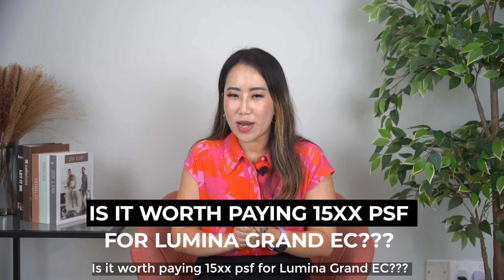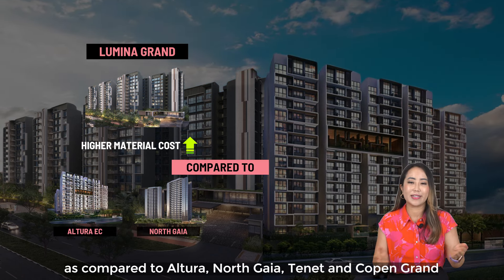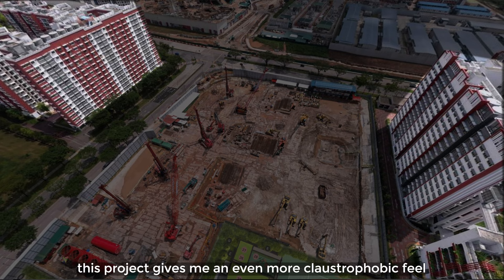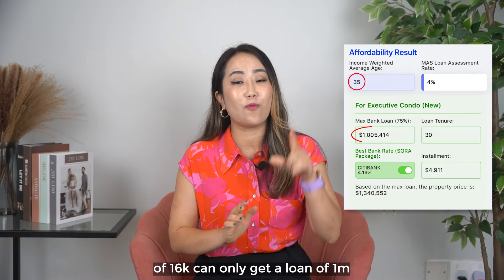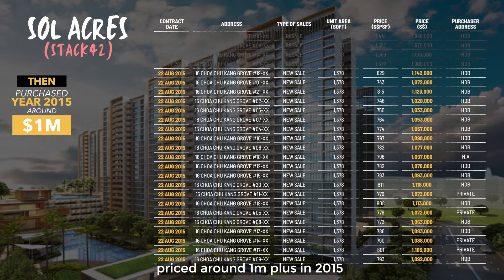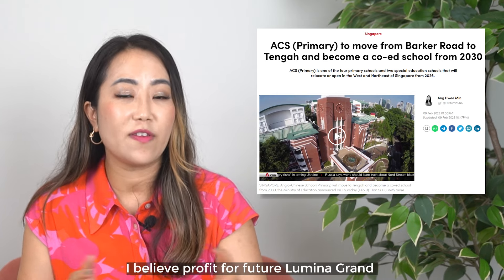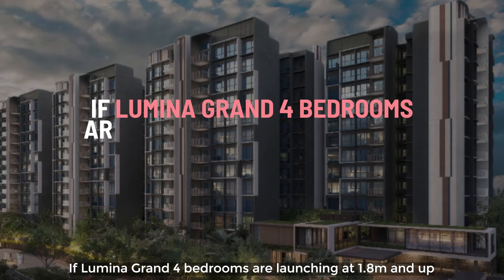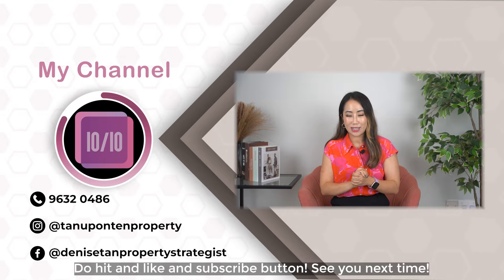Lumina Grand EC vs Altura EC | Project review and analysis | Denise Tan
Is it worth paying 15xx psf for Lumina Grand EC? Which Tengah EC is best for you? Did you know that you may need to top up over S$1m for an EC these days? Have prices really doubled in the last 8 years?! Is it still worth getting an EC in 2024?

0:00 Start of the video
0:21 Pros and cons Lumina Grand EC and Altura EC
1:30 Altura sales breakdown
1:49 Need to top up 1m for a 5br EC?
2:05 What is the EC income cap is increased?
2:30 almost 900k profits for a 5br EC at Sol Acres!
3:10 Why did Sol Acres profit 20-30% more than Westwood EC?
3:34 Pro tip - buy an EC near BTOs = always fresh supply of buyers
3:44 Projected future profit for Lumina Grand owners

For an indepth analysis or comparison, let's chat over zoom or coffee!

To get floorplans and price list of the project,

Get my FREE GUIDE on how not to overpay in the current high interest rates market

About Denise
Helping you grow your assets through property

 Hi I am Denise Tan. I am an ex-Big 4 Tax Auditor turned real estate strategist. Coming from a humble background, I have always wanted to ensure my family and my retirement needs were well met, after seeing my parents struggle through their working years. For the last decade I have been focused on helping people attain their property dreams, be it in investing in their first home, or owning multiple properties, or upgrading from their HDB/EC to a private condo. I have helped more than 500 clients sell, buy and rent and in the recent years, helped them to exit from their property with a tidy sum. “Be fearful when others are greedy. Be greedy when others are fearful.” - Warren Buffett My investment strategy is simple; I follow a 3 step rule that has not failed me nor my clients. Today, I own more than 2 properties and with careful CPF planning, I do not have any monthly cash outlay as my investment property is able to fund the other. Let me help you turn your real estate dreams into reality. Because I provide Tan Upon Ten (10/10) service that no one else can.